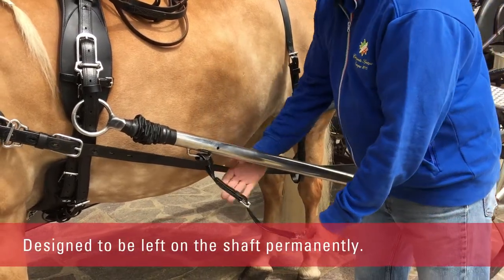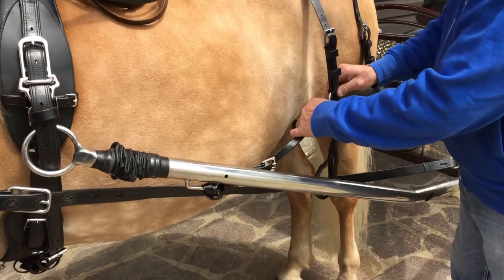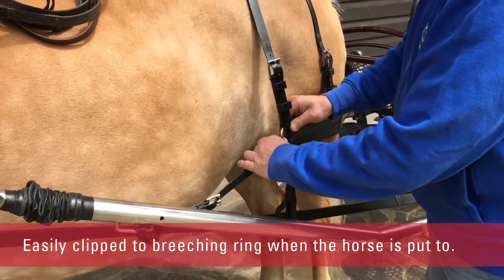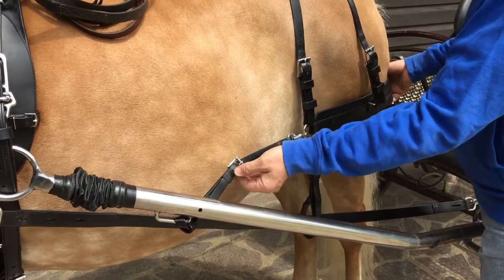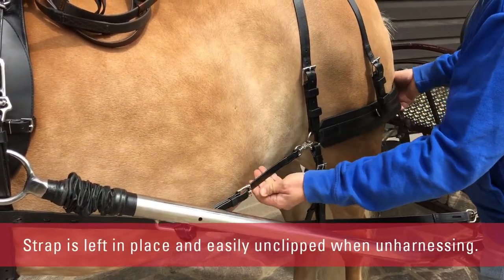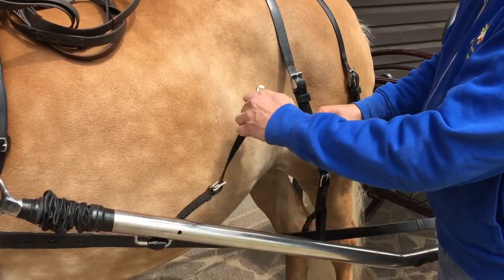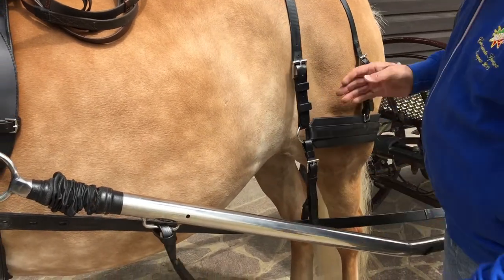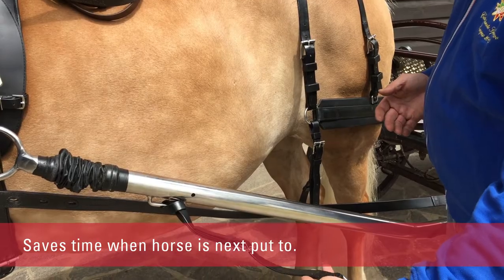Zilco EZ Breeching Straps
The EZ breeching straps are a neat and tidy quick release option for your Zilco harness.